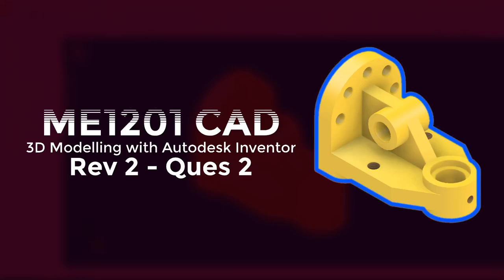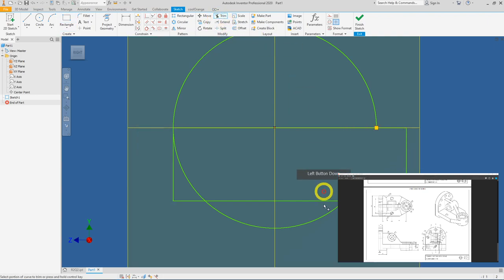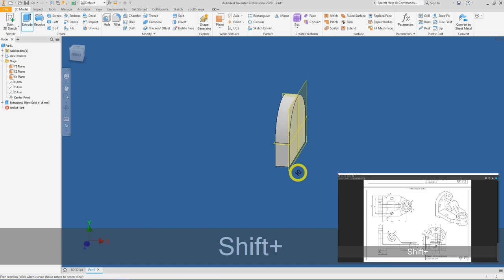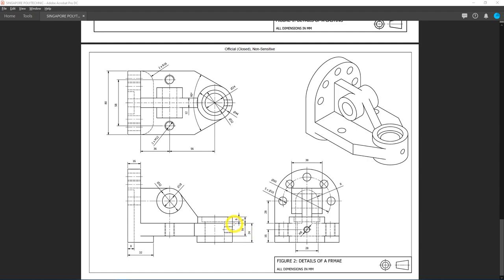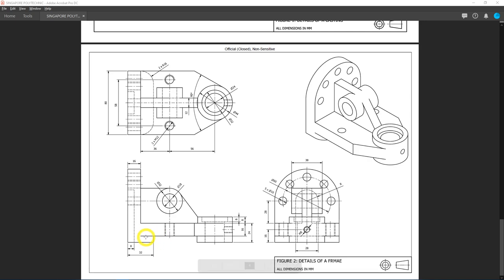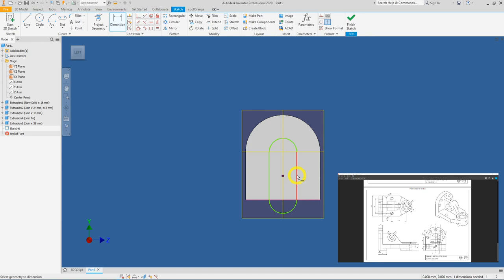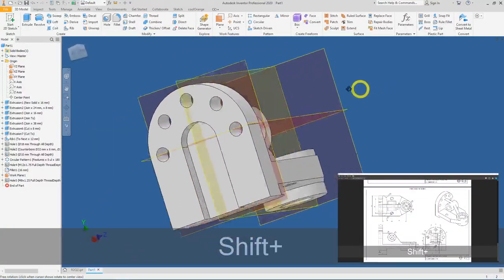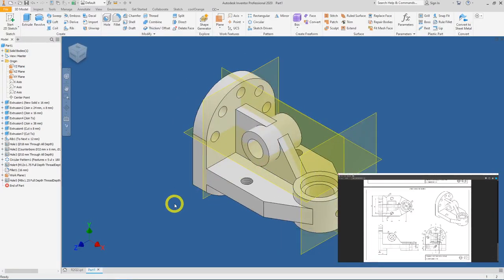ME1201 - Rev2-Q2 Walkthrough using Autodesk Inventor 2020